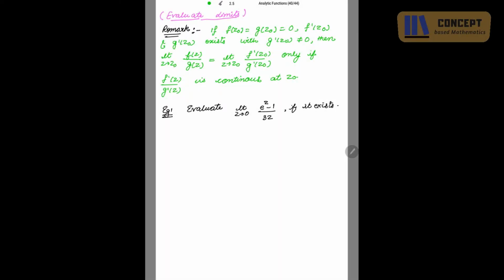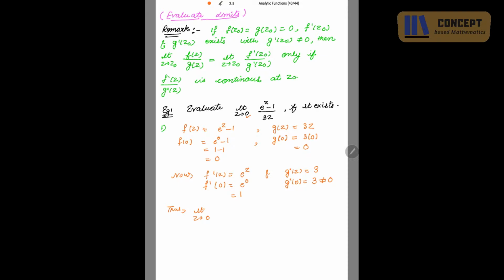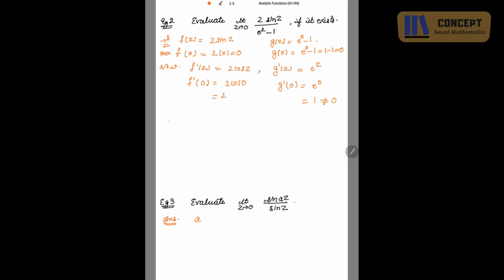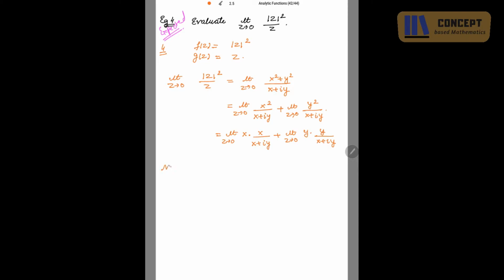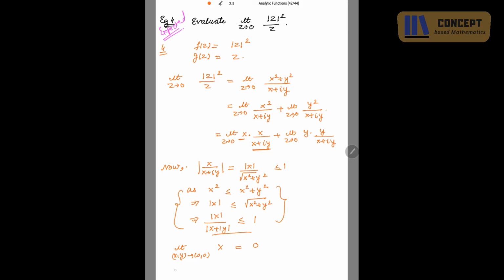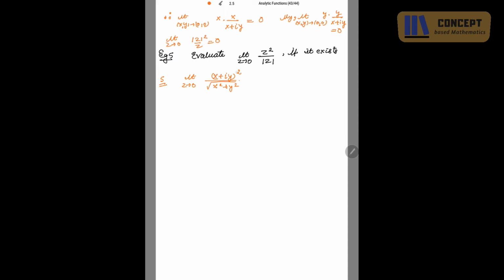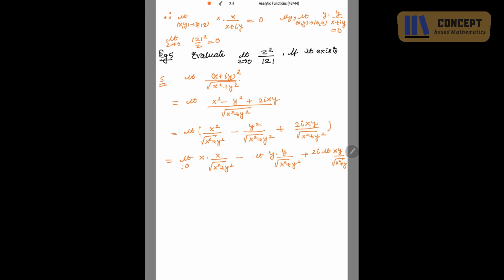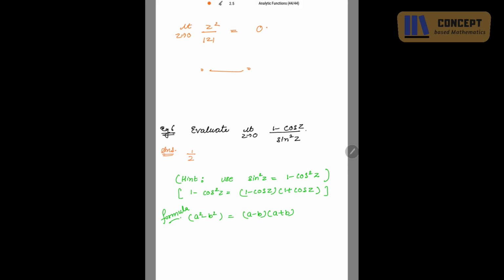Analytic Functionsin Complex Analysis |Evaluation of limits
Analytic functions in complex analysis
Analytic functions complex variables
Analytic functions and cauchy riemann equations
Analytic functions engineering mathematics
Analytic Functions Important questions
Cauchy riemann equations in complex analysis
Analytic function in Complex analysis
harmonic Functions in complex analysis
Function of complex variables
Important question of Analytic function

analytic functions

analytic functions in complex analysis examples

analytic functions of a complex variable

analytic functions complex differentiation

analytic functions alex maths

analytic functions problems